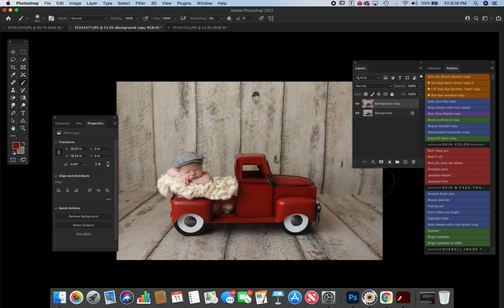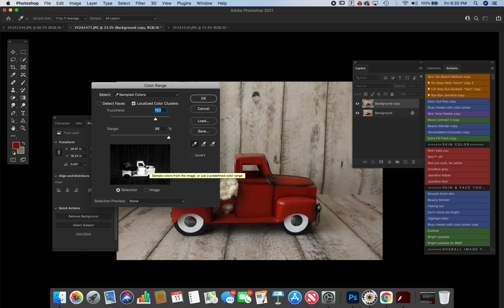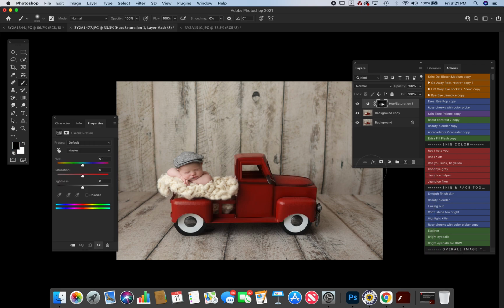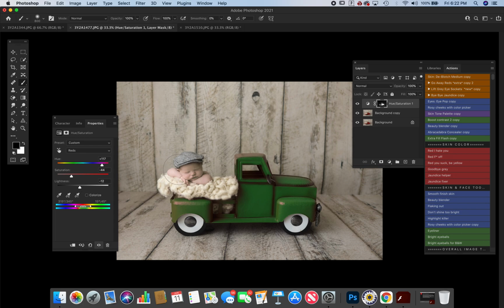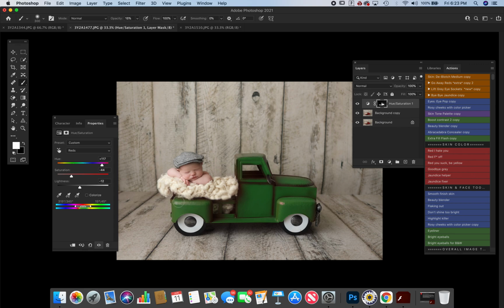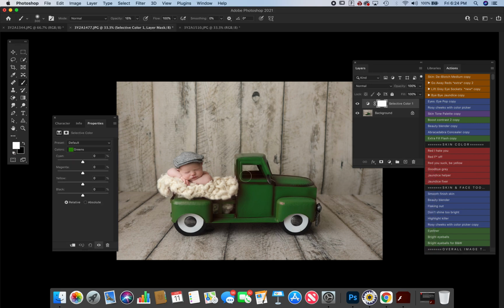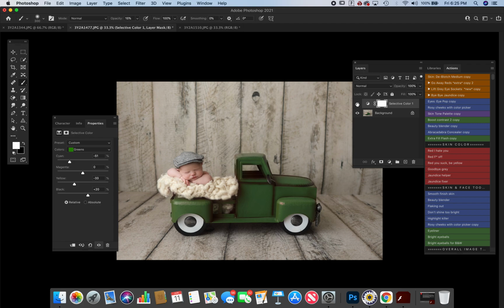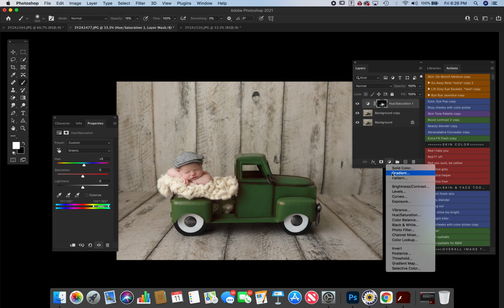How to quickly change the color in Photoshop . K Artocin Photography